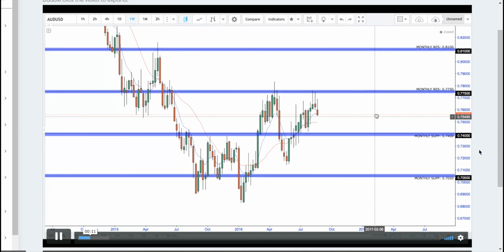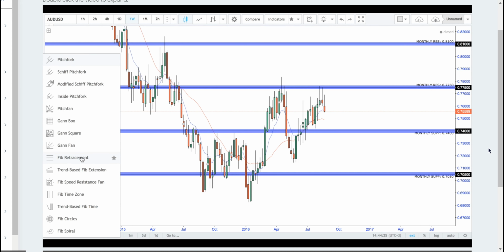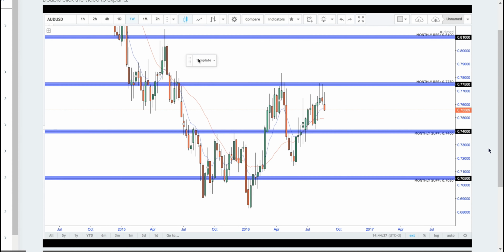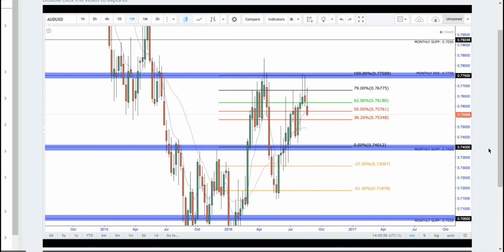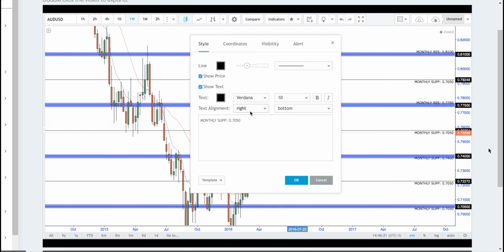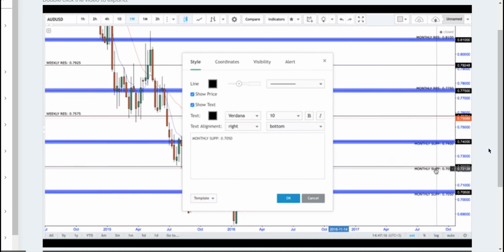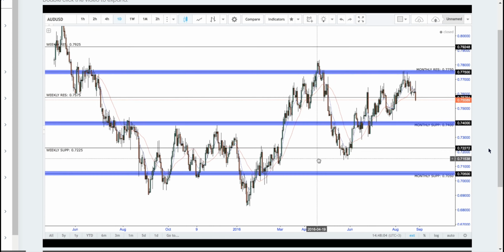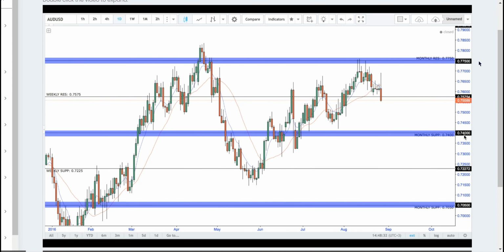8.3 Key Level Placement Weekly